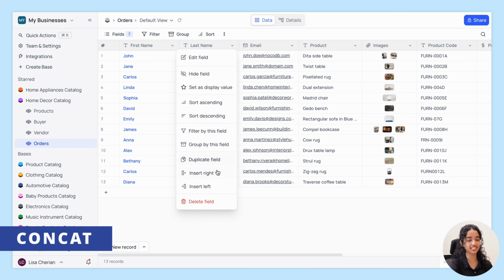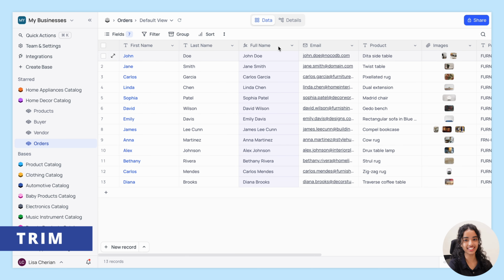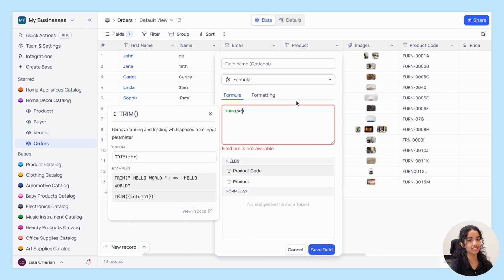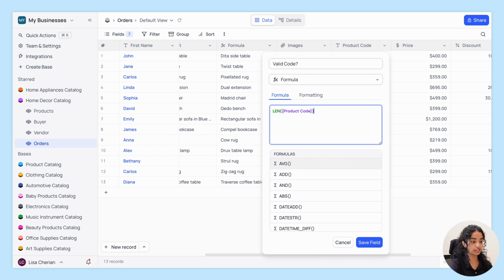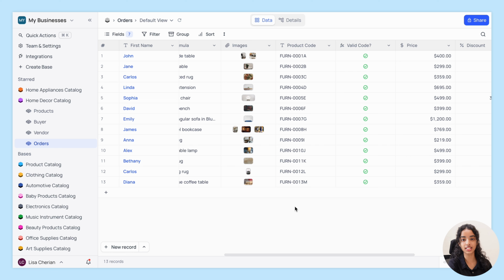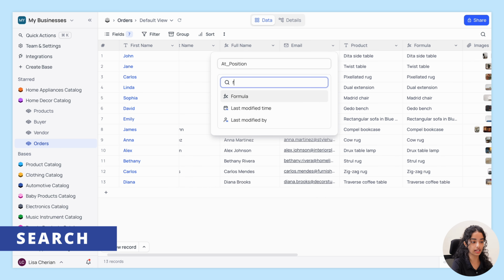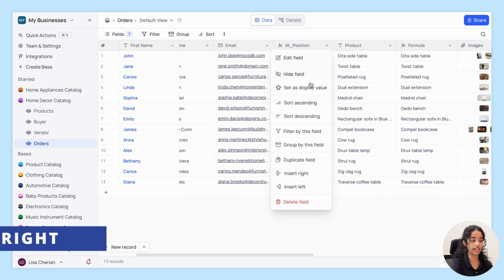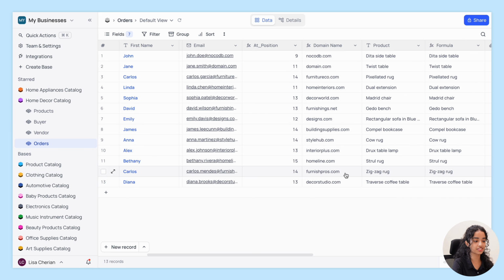NocoDB String Functions Tutorial - Part 1: CONCAT, SEARCH, TRIM, and More!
In this tutorial, we're exploring String Functions in Formula Fields—a must-know for anyone looking to manipulate text data effortlessly. We’ll cover how to concatenate names with CONCAT, clean up spaces with TRIM, and check text length using LEN. Plus, learn to extract domain names from email addresses with SEARCH and RIGHT.

Happy NoCoding! 🚀